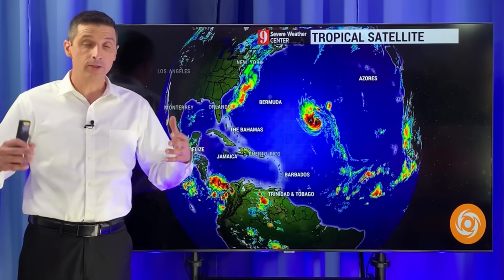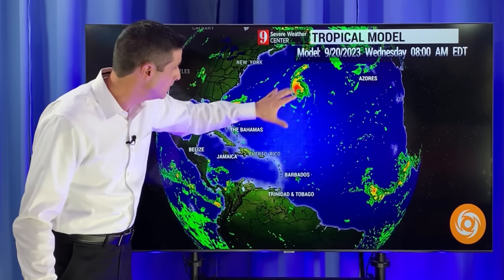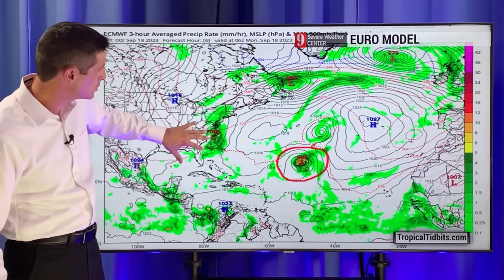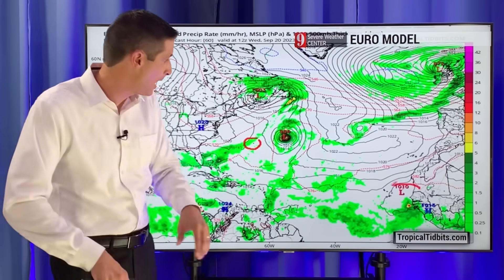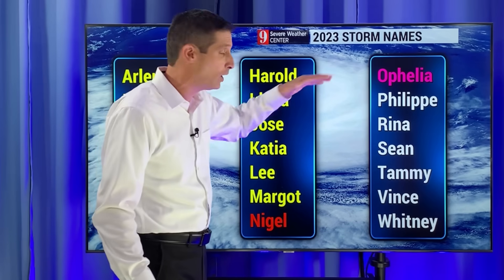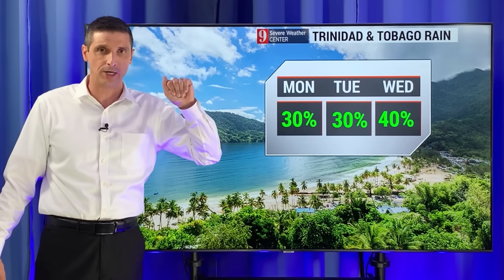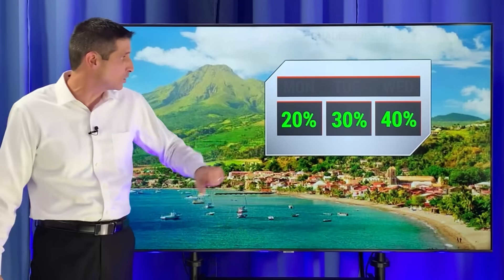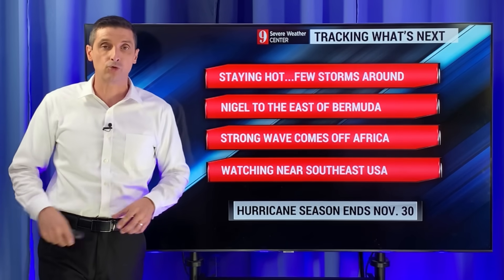Active Period in Hurricane Season continues....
The active stretch of hurricane season goes on. In this video, there are two new areas that will try to develop this week, plus the latest track and strength of Hurricane Nigel.